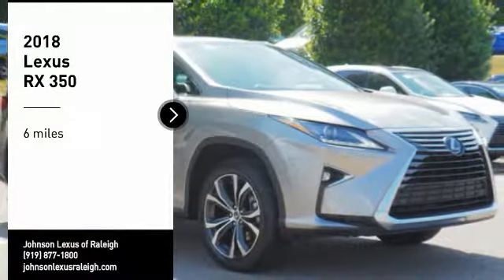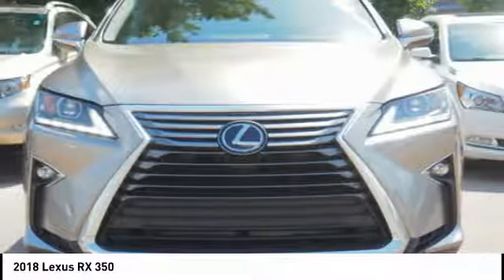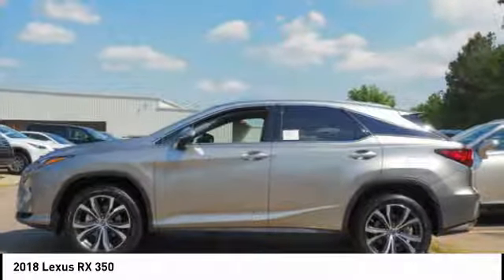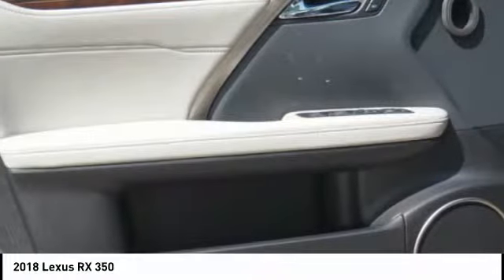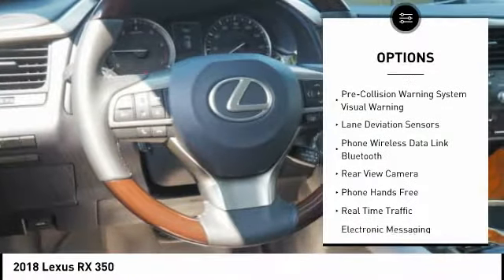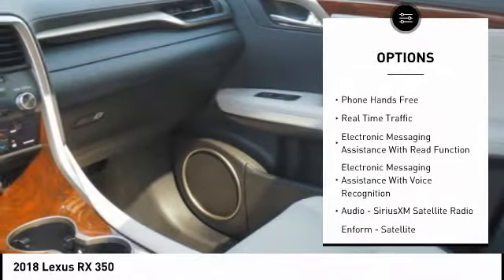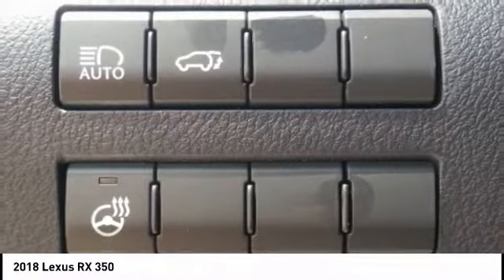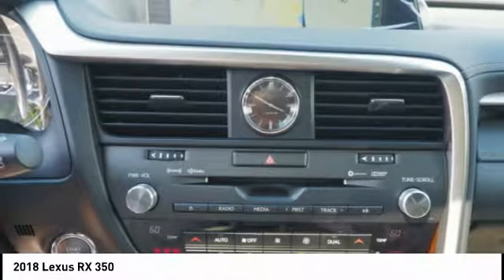2018 Lexus RX 350 for sale in Raleigh NC